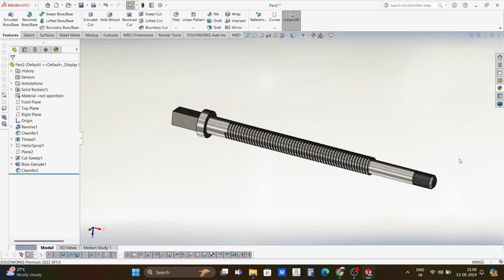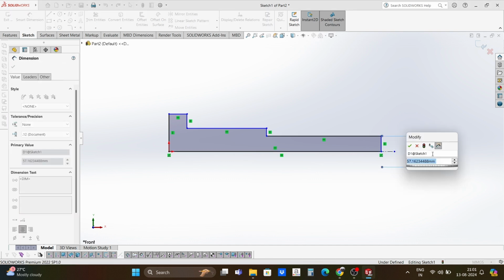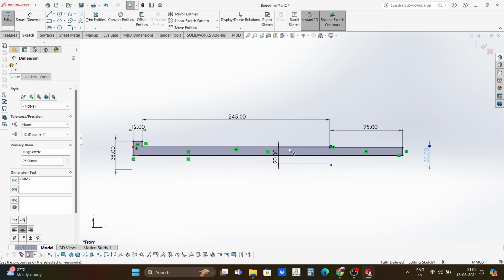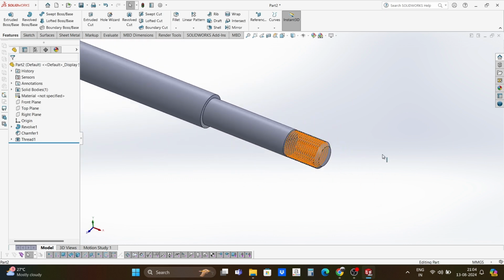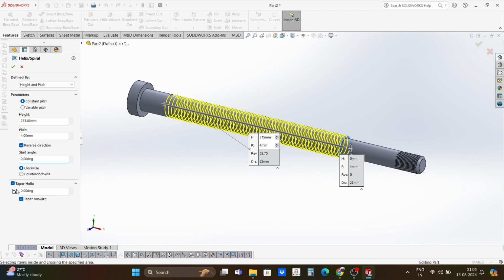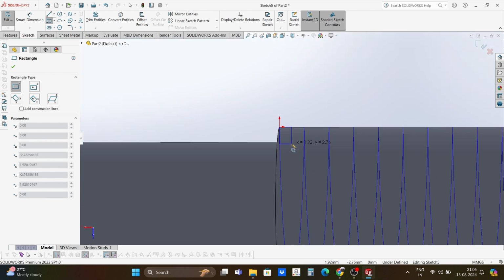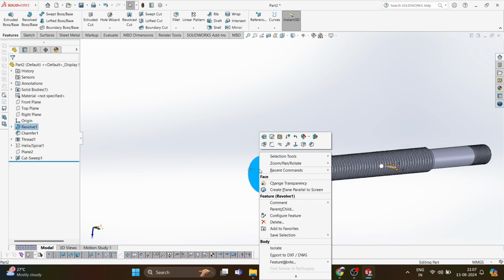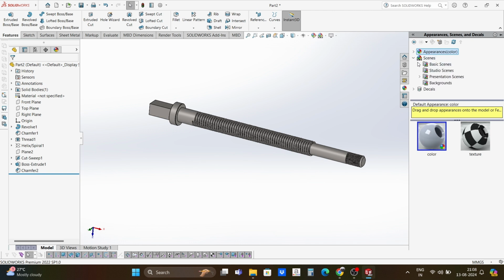SolidWorks Tutorial: Designing a Helical Lead Screw with Square Threads for Machine Vice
In this SolidWorks tutorial, we'll walk you through the process of designing a guide screw for a machine vice, featuring detailed steps to create lead screw square threads. Perfect for beginners and those looking to refine their CAD skills, this video covers everything from sketching the shaft to adding precise thread features. Follow along to enhance your understanding of SolidWorks and create complex parts with ease!

Used Hole Wizard, Swept Cut, Extrude Boss Base, Helix ,Planes